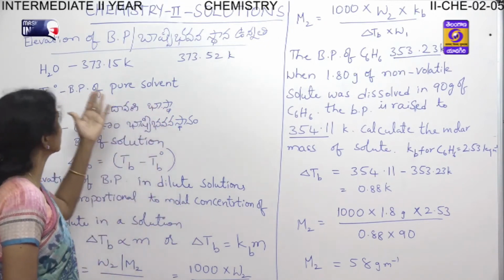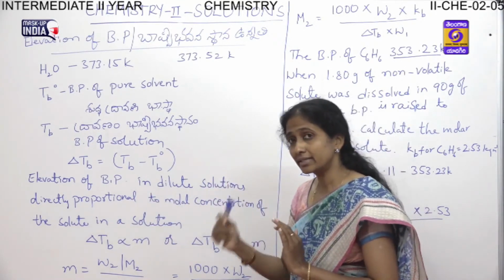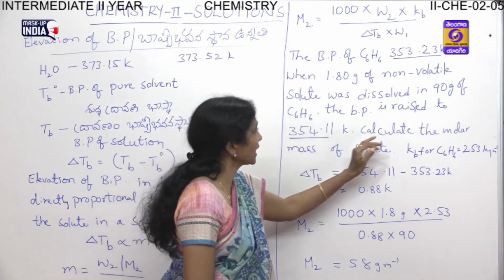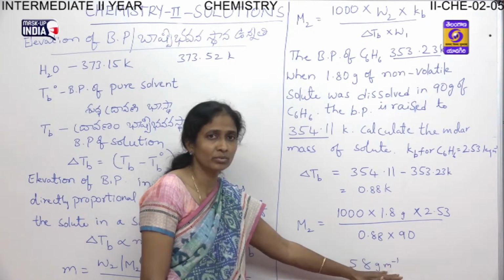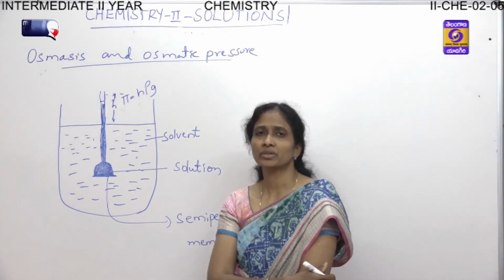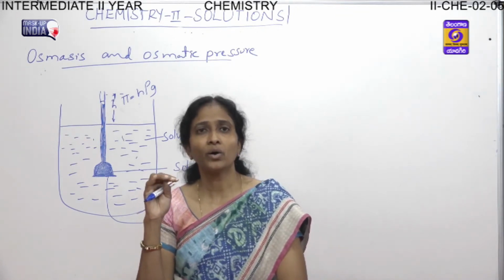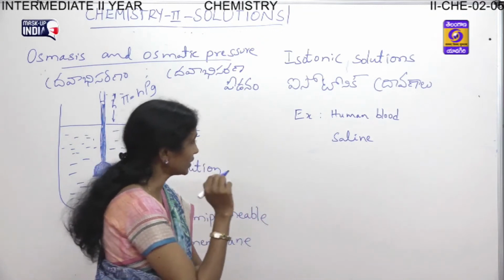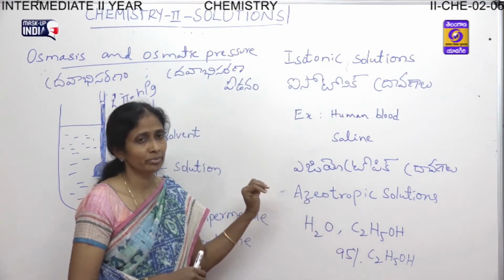2nd Inter Chemistry || Solutions-5 || Intermediate Education || July 13, 2021